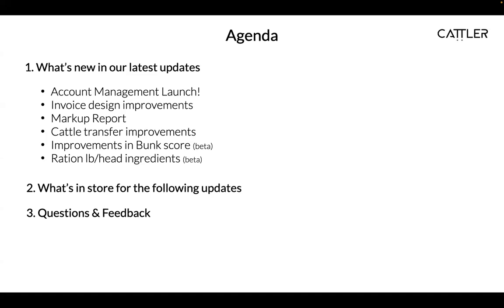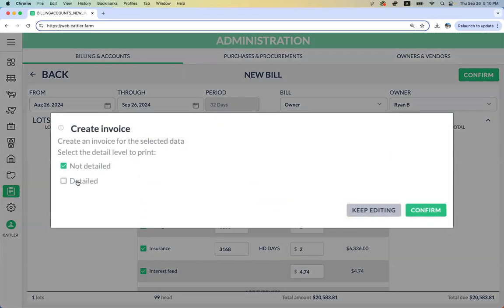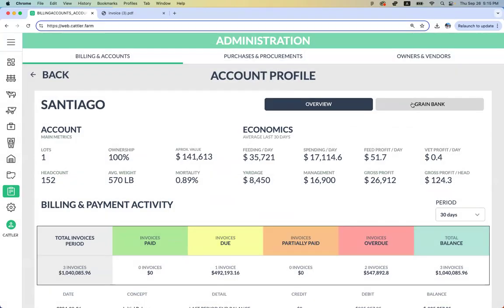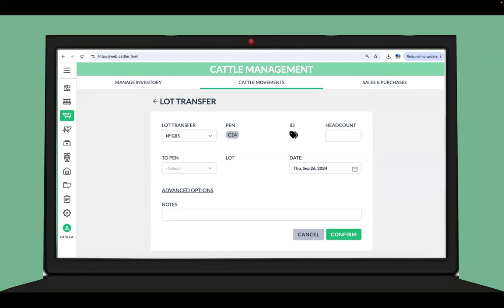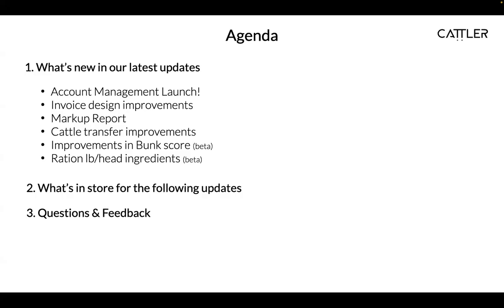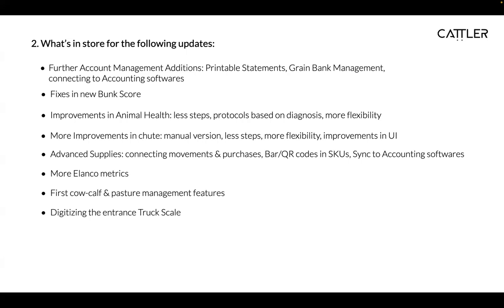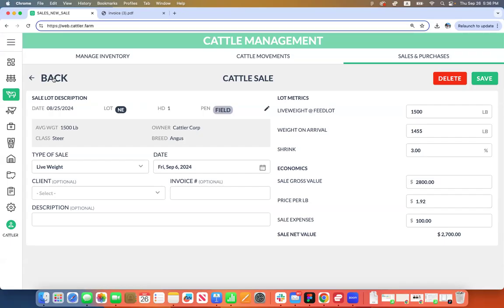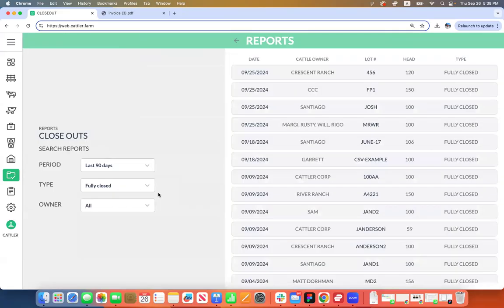Webinar Cattler #12 September-2024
Account Management Launch
New Updates
Questions!